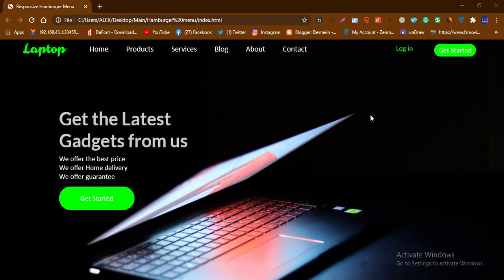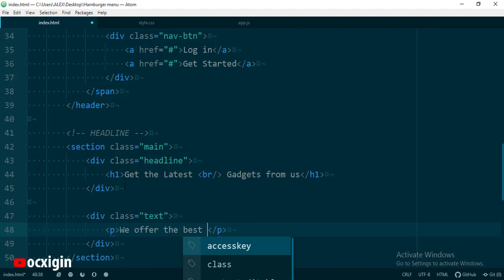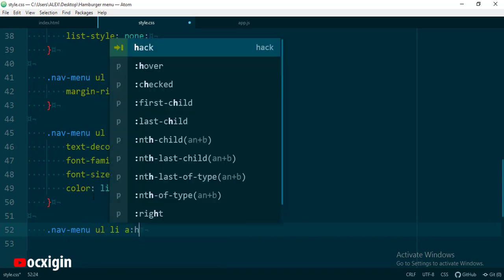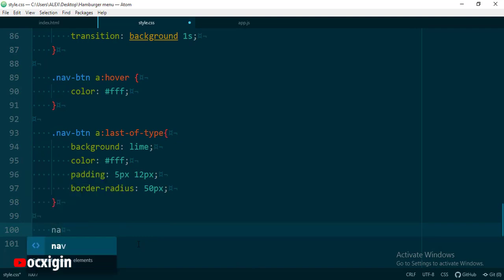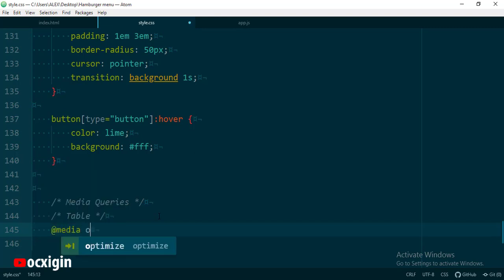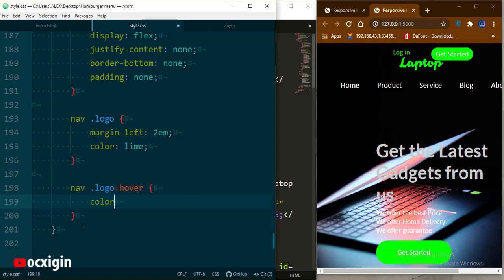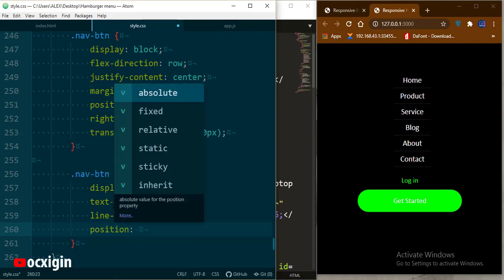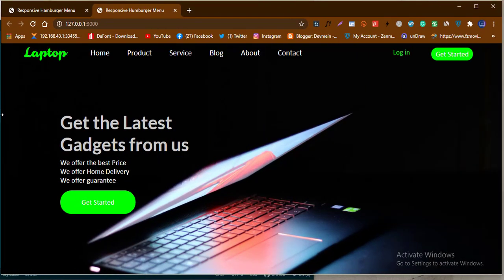Responsive Hamburger menu with CSS and JavaScript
how to create a Responsive Hamburger menu using HTML,
CSS, JavaScript

[ GitHub Link: ]

HTML5 TAG USED:
HTML
META
HEAD
BODY
SECTION
FIGURE
FIGCAPTION
HEADER
DIV
P
IMG
FOOTER
A
MAIN

CSS3 PROPERTIES USED:
Padding
Margin
Box-Sizing: border-box
Font-family
Text-transform
Color
Background-color
Font-size
Display-flex
Text-align: center
CSS Flex-box
CSS Custom Property
CSS Variables

JAVASCRIPT PROPERTIES AND METHOD USED:
Let
addEventListener
EventListener
Function
querySelector
setTimeout();
setInterval();